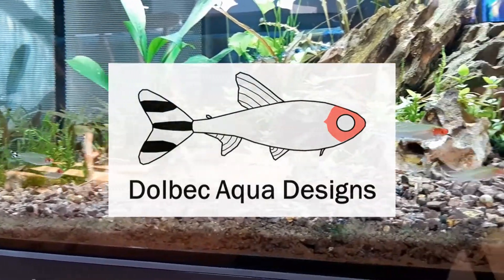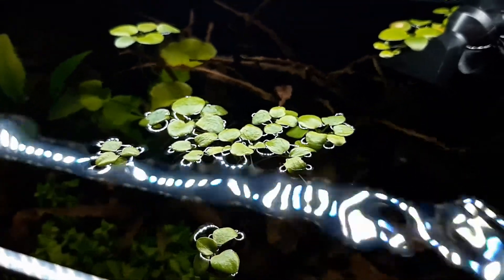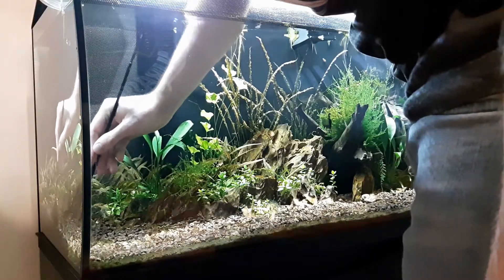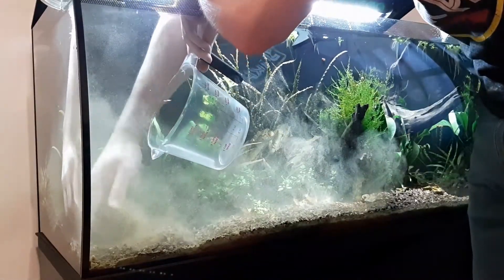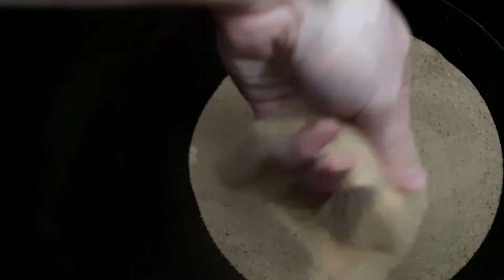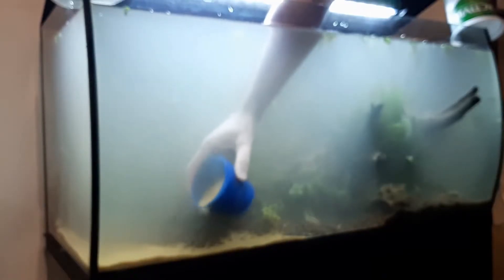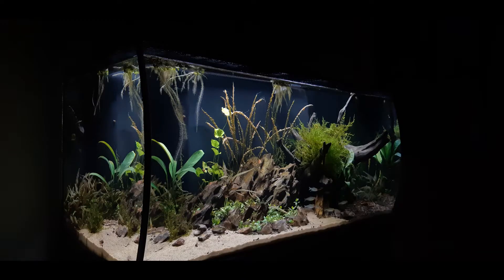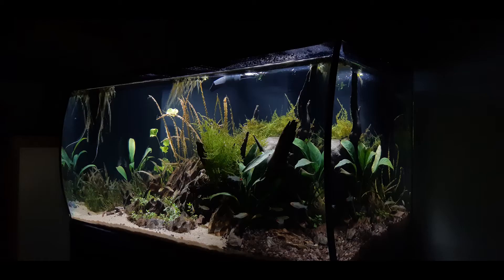Adding sand to my planted Fluval Flex 32G Aquarium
This video is the third follow-up update on my aquascape inside a Fluval Flex 32G aquarium.

0:00 - Intro
0:15 - New plants
0:35 - New substrate
2:00 - End result

Original light and unaltered stock filtration unit, with the exception of more biological media added.
Fertilization & Supplements : No added CO2. Weekly fertilization with Flourish, Advance, Excel (from Seachem). Plants : Anubias barteri var. angustifolia, Cryptocoryne crispatula, Cryptocoryne undulatus ''red'', Nymphoides hydrophylla ''Taiwan'', Staurogyne repens, Taxiphyllum ''spiky'' & Limnobium laevigatum from Tropica. Substrate : Seachem Flourite Dark, Fluval Stratum and Carib'Sea sand. Hardscape : Dragonstone & Eucalyptus root. Livestock : Rummynose tetras, Golden Rams and Ramshorn snails.

Flex32G (Black)
Flourite dark